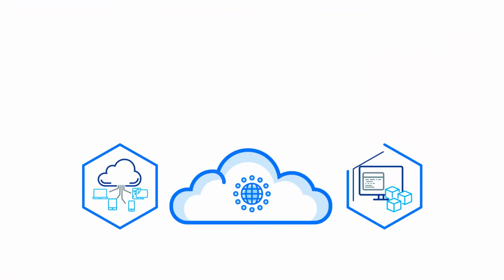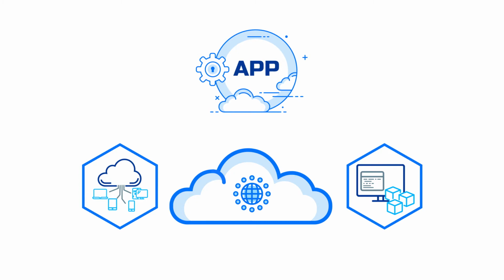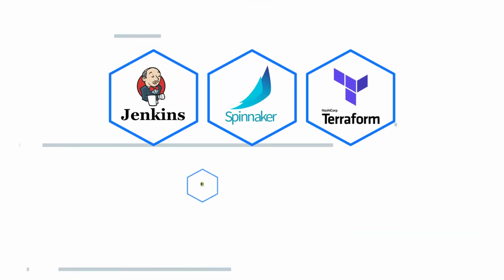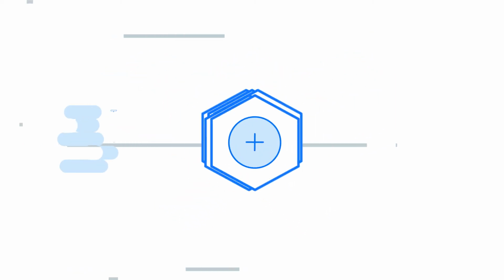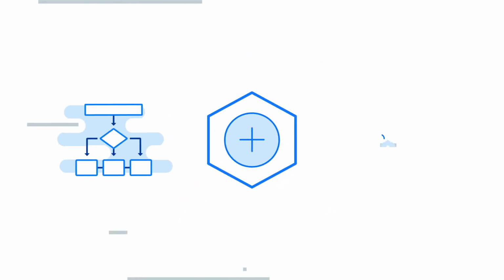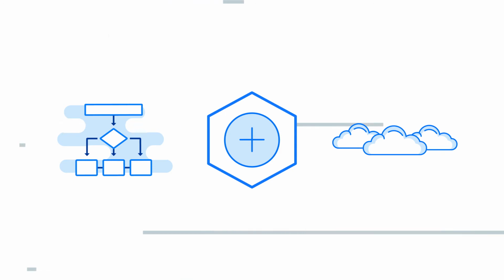Accelerating Application Development and Deployment with NetFoundry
NetFoundry solves the management, scalability and security overhead with a vendor-agnostic, Zero Trust connectivity solution delivering private-line performance over the public Internet. With NetFoundry, you get an on-demand, software-only solution with APIs for integrating into native environments and toolsets. Say goodbye to VPN complexity and the overhead of managing bastion hosts.